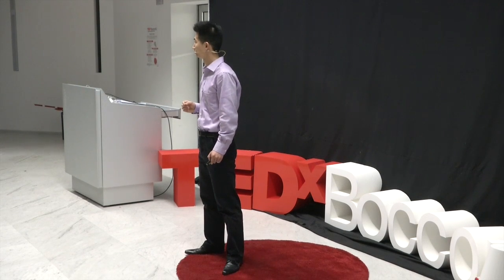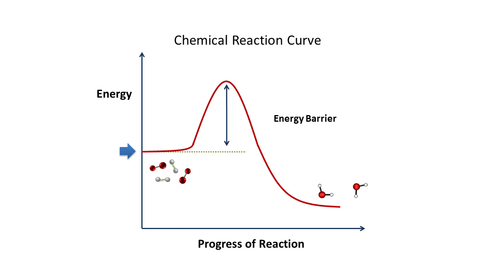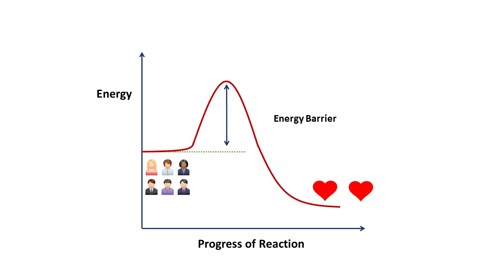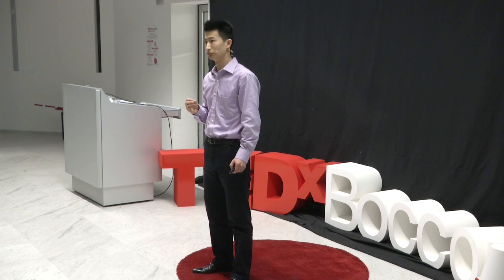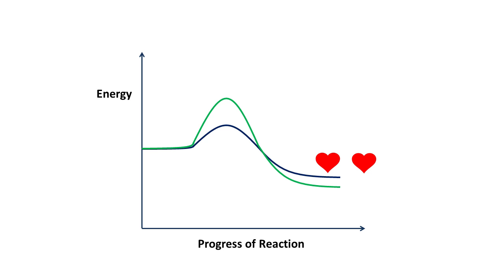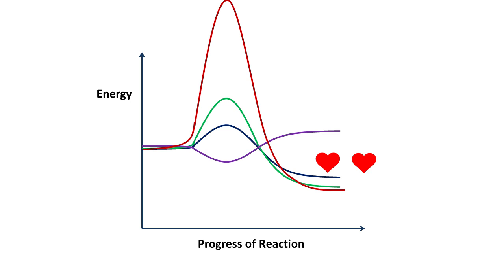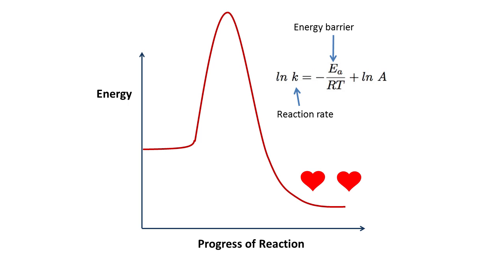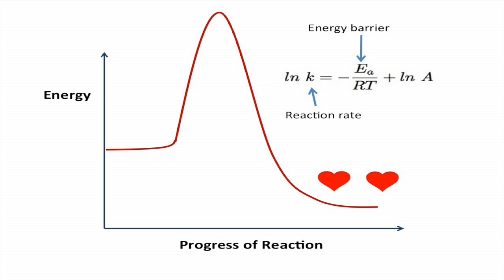Chemistry of Relationships | Wang Jia | TEDxBocconiU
Wang Jia holds a PhD in chemical engineering from TU Delft, the Netherlands. He has extended research experience from 4 top institutes in 3 countries. He believes that knowing some chemistry theories can help ordinary people understand many other things in life better, such as romantic relationships. Originally from Beijing, he has lived in Europe for 15 years.